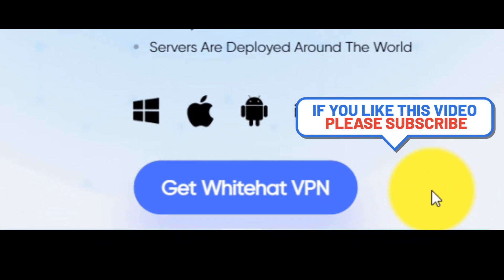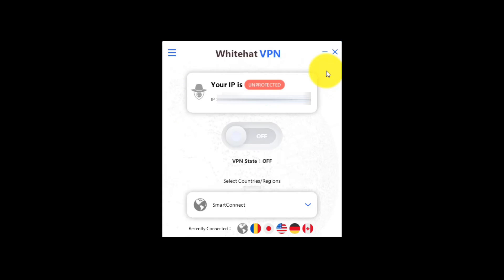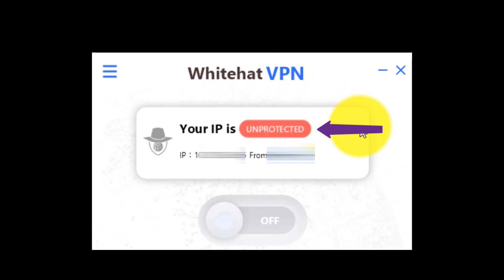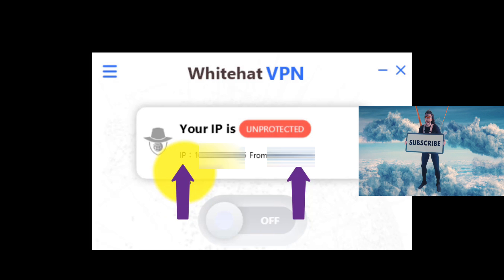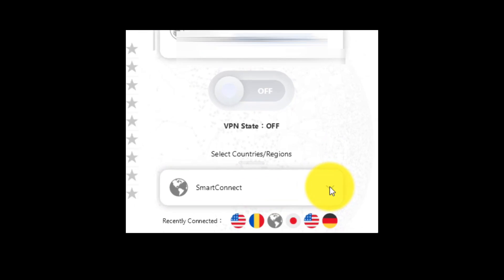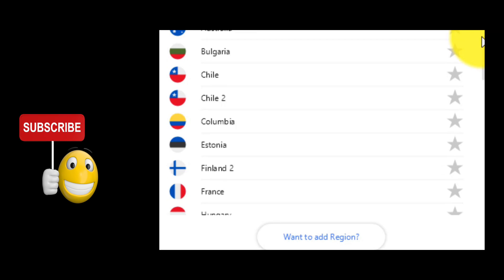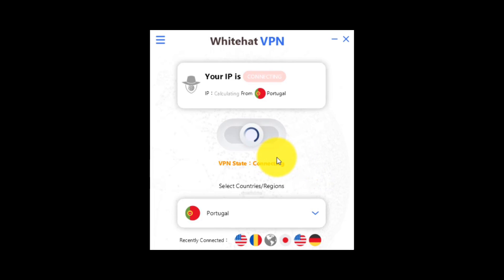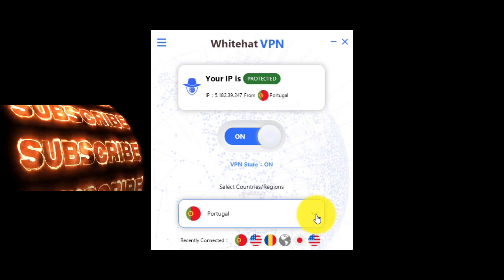Best VPN Free VPN 2023 - WhiteHat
One of the Best VPN tools that it's 100% Free VPN, it's the 'WhiteHat'.
This program has more that 50 countries on it and that means that you can choose any of the countries from Europe, America, Asia, Africa.
In a short video of 2 minutes I will show how easily you can have the Best VPN & I underline that it's completely a FREE VPN.
👦 About us 👦
This is the channel 'Best-o-mania' and we are a team that we love everything about Tech.
The major subjects in our video are related with Computer, software, Internet.
'✅✅ Thank you for your support ✅✅
Timestamps:
00:00 Introduction
00:33 WhiteHat VPN - First words
00:48 Process